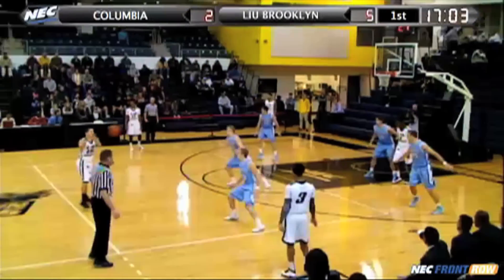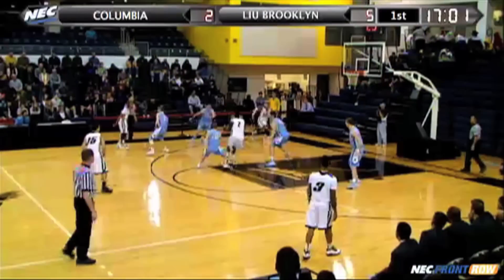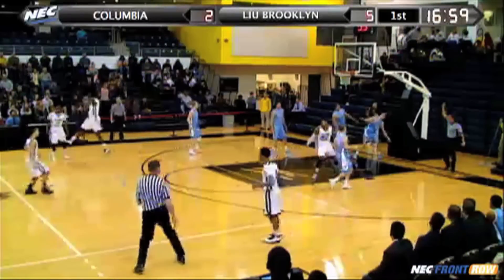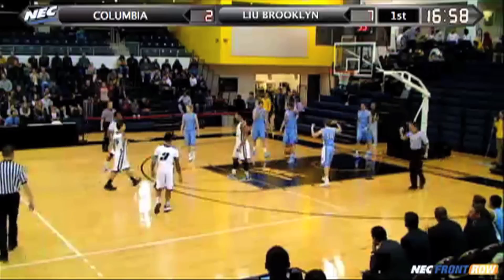Highlights - Men's Basketball vs. Columbia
The Blackbirds earned their first victory of the season with a 70-61 win over Columbia at the WRAC.